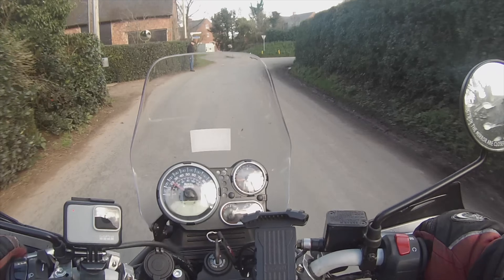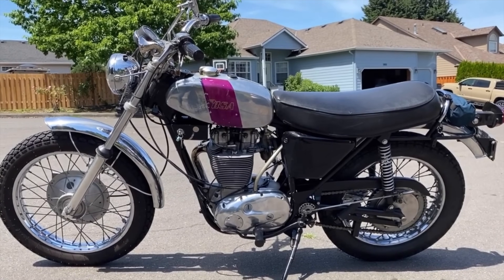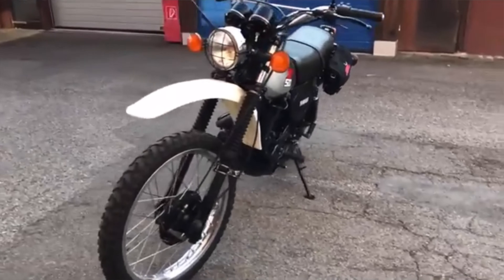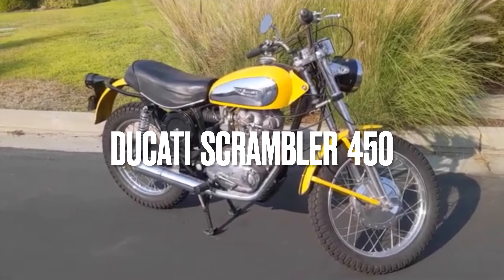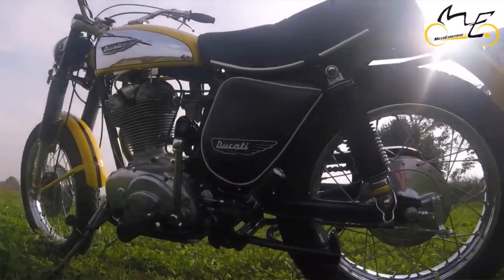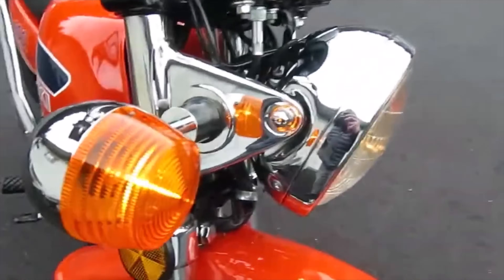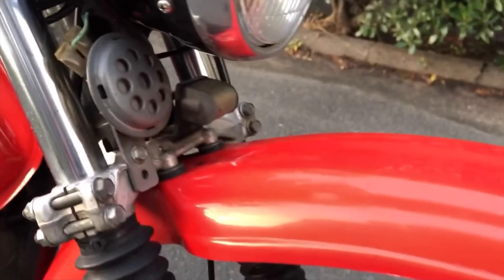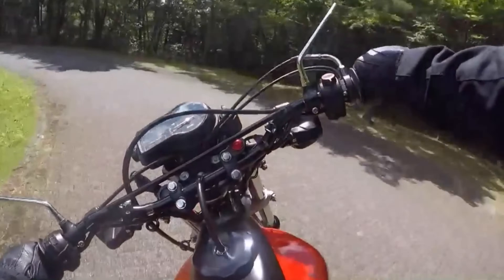5 1970s Big Trail Bikes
The big trail bike, is there anything more 1970s ?